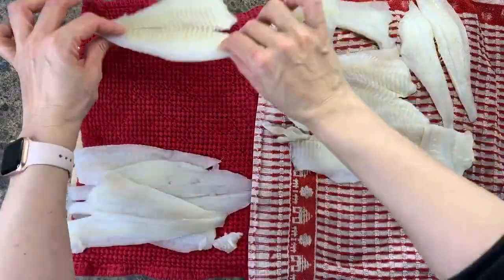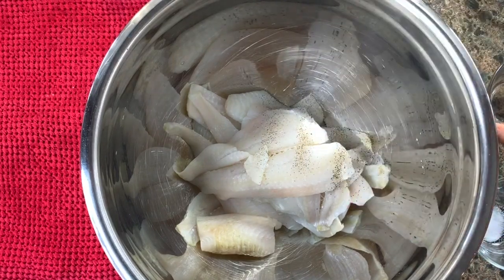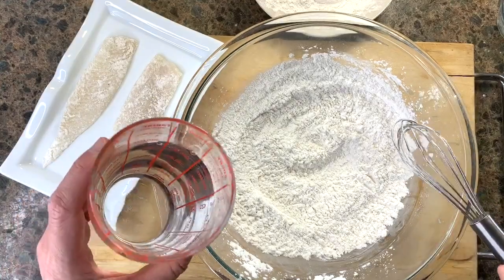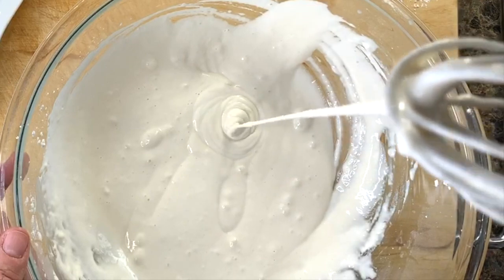EASY FRIED FISH RECIPE NO MILK NO EGGS|| TARTAR SAUCE RECIPE EASY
In this video you will discover the most easy recipe for fried fish with no milk and no eggs in the recipe. As a bonus, a tartar sauce recipe that is easy and delicious!

This recipe is foolproof and takes such a short time to make!
It is easily re-heatable ( is that even a word!!) by putting it on your plata uncovered on Shabbat/or Yom Tov or for extra crispness, you can double fry it ( even on the Holidays) NIIIUUUUUMMMM!

You will surely be interested by these kosher recipes as well!

Schnitzel

as well as how to check rice

or Broccoli!

Here tare he recipes:

Fried fish recipe:

Ingredients:
haddock fillet 1.2kg
salt 2g / 1/4 teaspoon
black pepper 1g / 1/8teaspoon
all purpose flour 70g / 1/2cup
oil for frying
all purpose flour 150g / 1cup
corn starch 75g / 1/2cup
baking powder 4g / 1 teaspoon
baking soda 1g / 1/4 teaspoon
chili powder 1g / 1/4 teaspoon
white vinegar 2g / 1/4 teaspoon

Put dry fish in flour

Prepare batter
Adding salt pepper flour with corn starch baking powder baking soda  and then adding water little by little until the batter does not separate when you spoon it out of the bowl

Add vinegar to add the airiness to batter /forming bubbles
Coat would fish with batter , tap our excess batter and put in oil
Baste the fish with oil until golden

Set on paper towel

Eat hot dipped in our easy and delicious TARTAR SAUCE!

Ingredients

½  cup ( 125g) mayonnaise
¼ -1/2  tsp (0.5g-1g) garlic powder
¼ -1/2  tsp (0.5g-1g) onion powder
1  pinch salt ( adjust to taste)
1   tbsp (15g) lemon juice
1-2  tbsp (15g) capers
1   tbsp (30g) finely chopped sweet or  dill pickles

Directions
1. Put all of the ingredients together and mix!

If you have more time you can put everything in a food processor!

LABRIUT:)